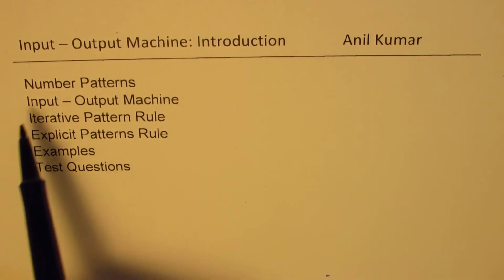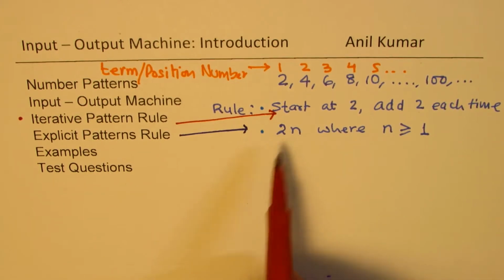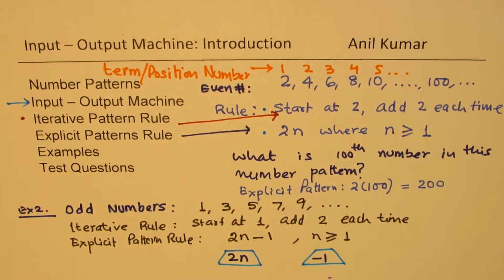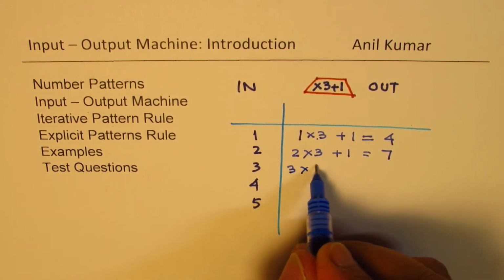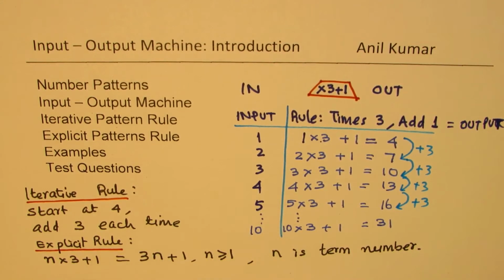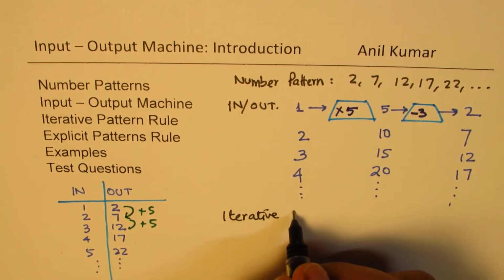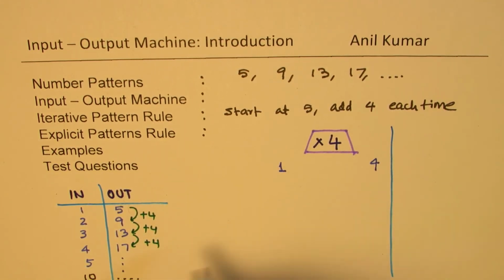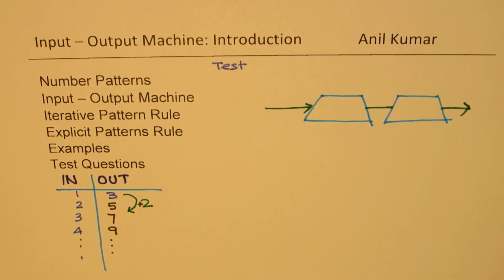Relate Number Patterns Iterative Rule Input Output with Explicit Rules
Number Patterns
Input – Output Machine
Iterative Pattern Rule
Explicit Patterns Rule
Examples
Test Questions